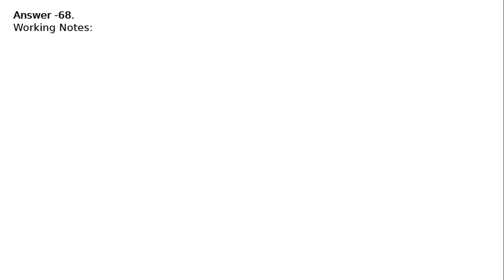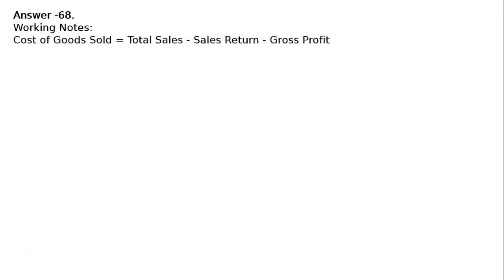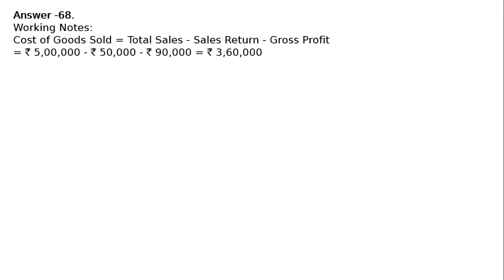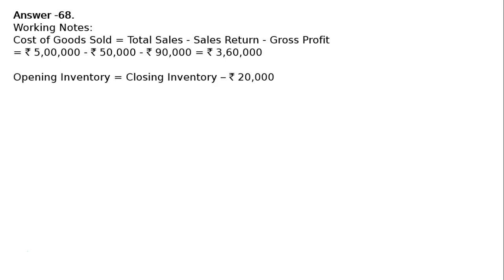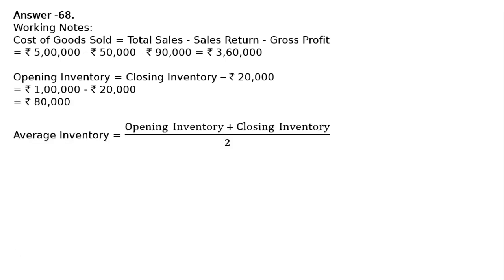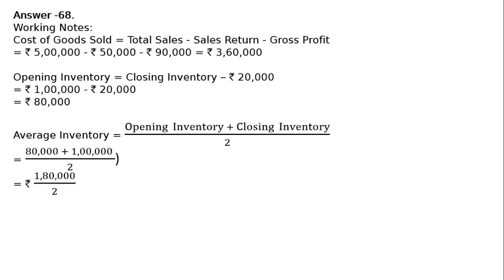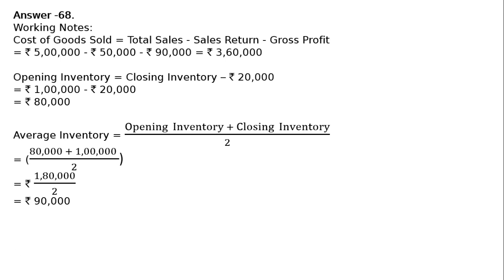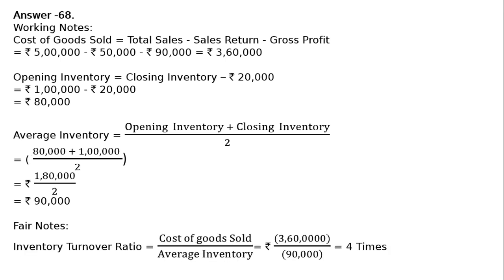Accounting Ratios Q86 | Class 12 | Accountancy | Ray Academy